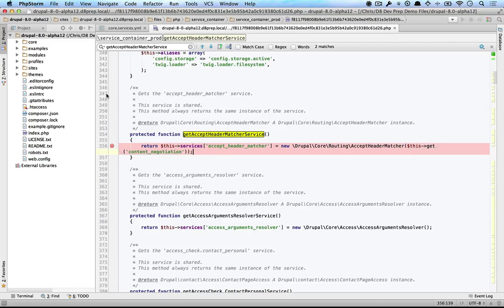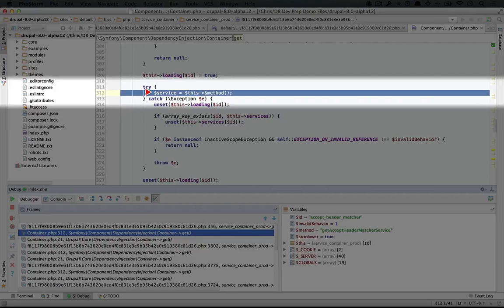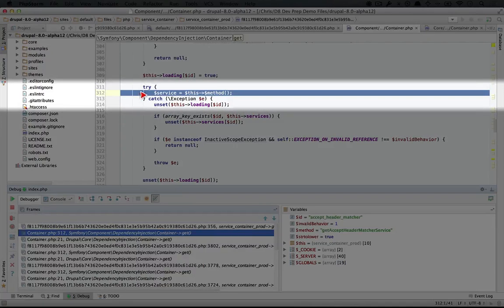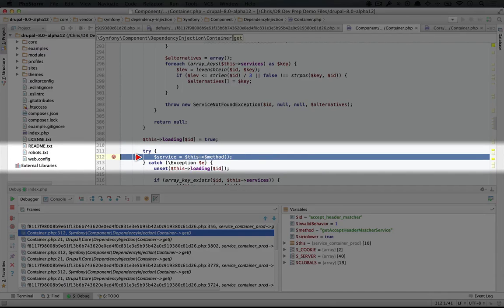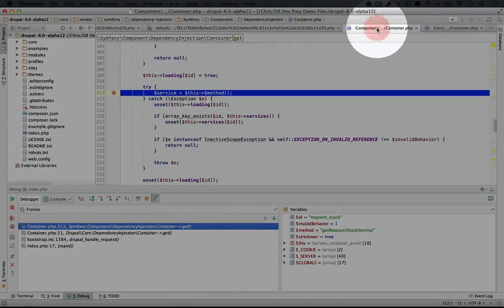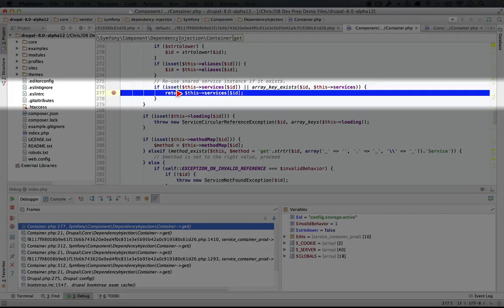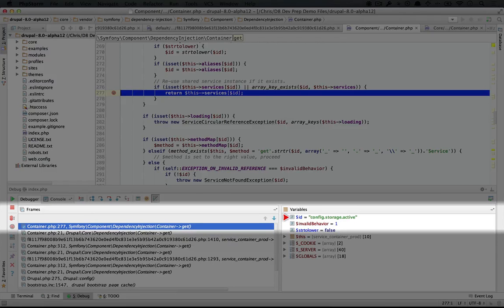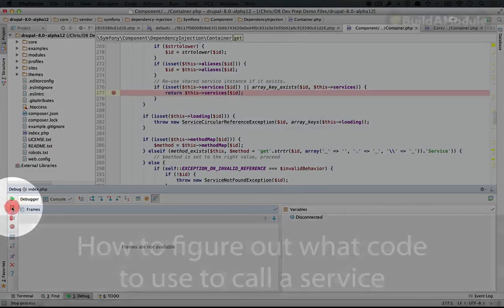149. How the dependency injection container accesses its services